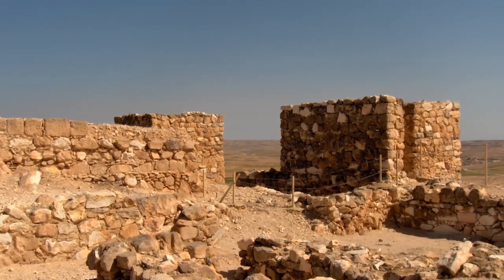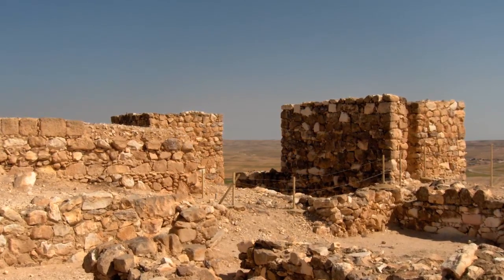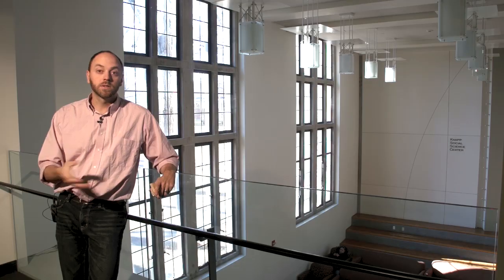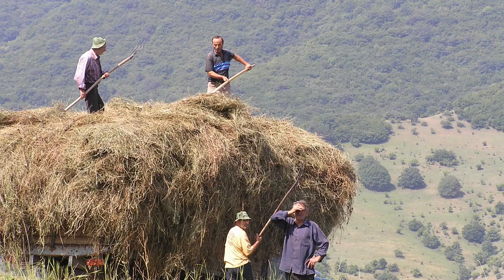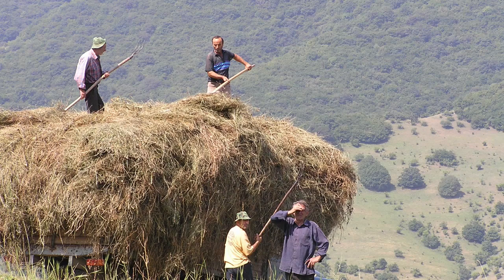23 6 Sedentism